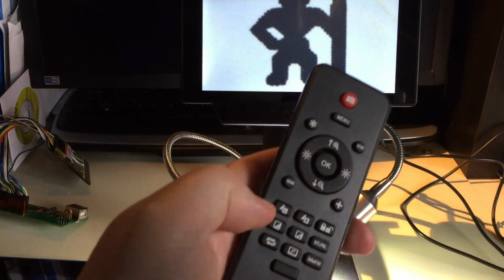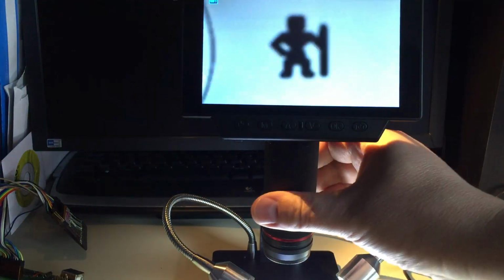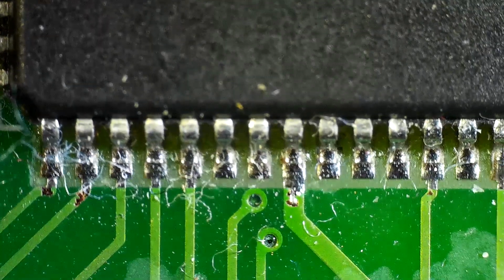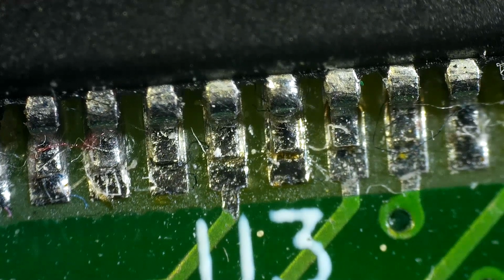Trying out the Andonstar ADSM302 digital microscope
If you want to compare the microscope view with my old microscope, look at the video that I mentioned here:
Skip to about 10:20 into the video.